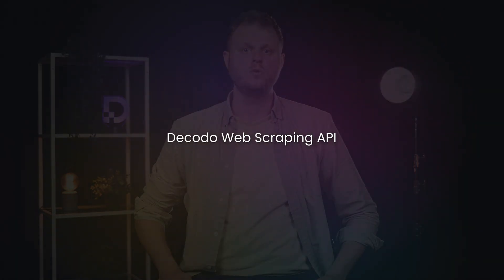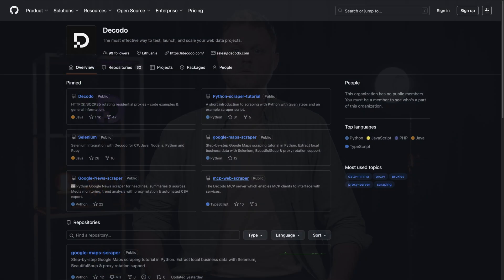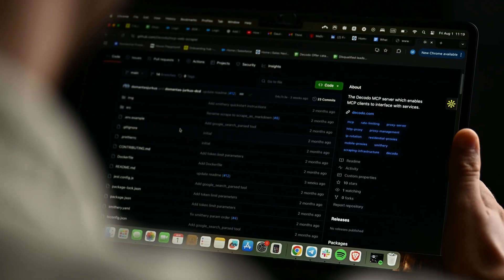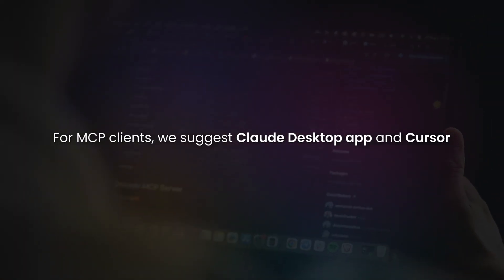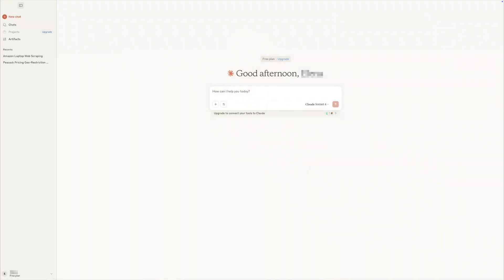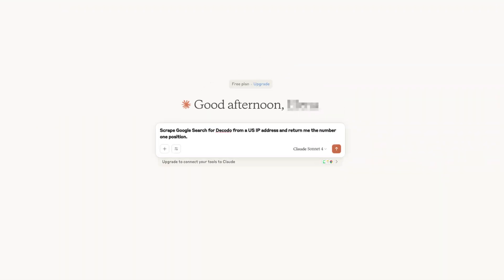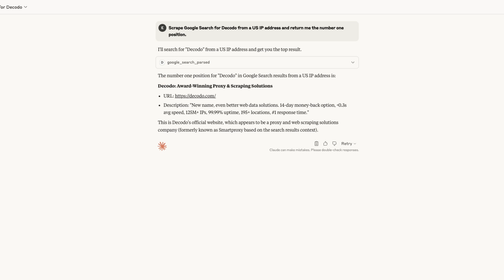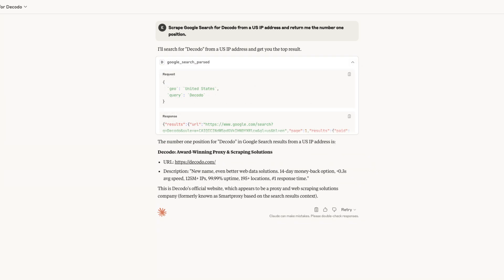What Is an MCP Server? | Web Scraping MCPs Explained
Ever wished you could control your web scrapers just by talking to them? Meet MCP (Model Context Protocol) servers! In this video, we'll break down what MCP servers are, how they work, and why they're a game-changer for web scraping automation.

What you'll learn:
✅ What MCP servers are and how they connect AI to your tools
✅ How MCP translates natural language into scraper commands
✅ Benefits of using MCP for web scraping projects
✅ Real examples of AI-controlled scraping in action with Web Scraping API

Why use MCP for web scraping?
MCP servers act as translators between AI models and your existing scraping infrastructure. Instead of manually configuring each scraping request, you can simply tell an AI: "Scrape these 50 URLs and extract pricing data," and get instant results. The best part? You keep all your existing proxy pools, anti-bot measures, and custom configurations.

Timestamps:
00:00 What is an MCP server?
00:48 How do web scraping MCPs work
01:14 Benefits of AI-controlled scrapers
02:00 Decodo Web Scraping API MCP demo

FAQ:
❓ What is an MCP server?
An MCP (Model Context Protocol) server is a protocol that connects AI models to your existing tools and systems. Originally introduced by Anthropic, MCP servers allow you to integrate scrapers, databases, and other tools with AI/LLMs using natural language commands.

❓ How does MCP work with web scraping?
MCP servers translate your natural language prompts into specific commands your scrapers understand. Instead of manually configuring requests, you can tell an AI "scrape these URLs for pricing data," and the MCP server handles the technical execution.

❓ Is MCP only for advanced developers?
Not at all! While MCP servers require some initial setup, they're designed to make scraping more accessible. Once configured, you can control complex scraping operations using simple natural language commands.

❓ Can I use MCP with Decodo Web Scraping API?
Yes! Decodo has its own MCP server available on GitHub. Follow our setup guide to connect the API to Claude Desktop or other MCP clients and start scraping with AI commands.

Need some direct support?
🔹 24/7 live customer support: direct.lc.chat/12092754